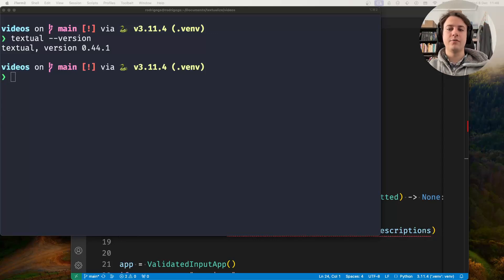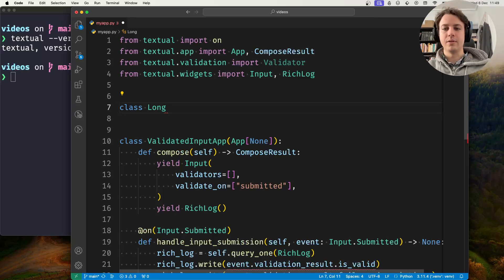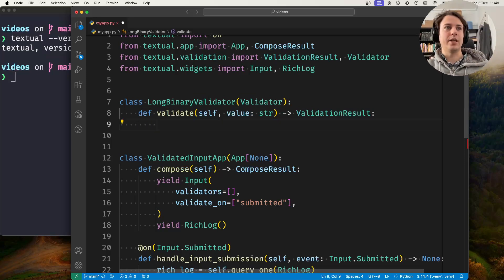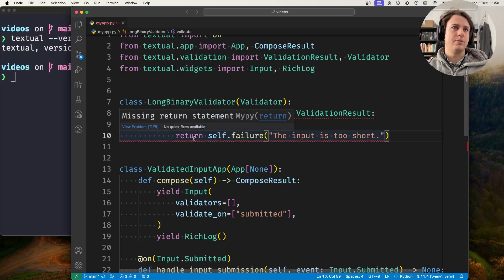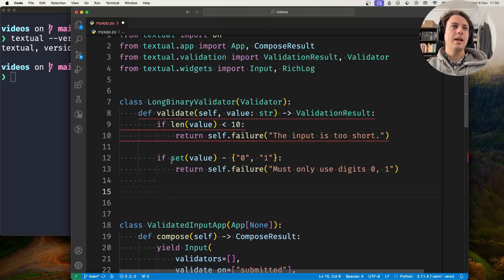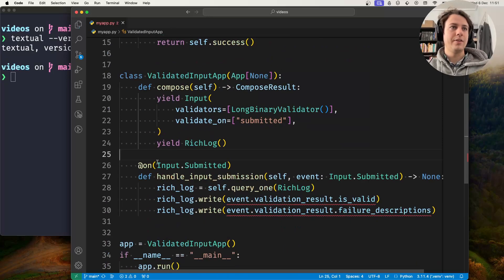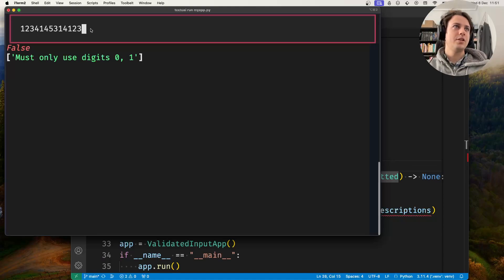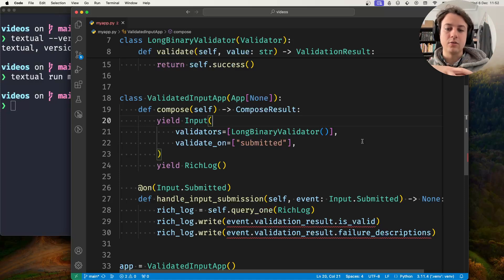How to implement custom input validation in Textual